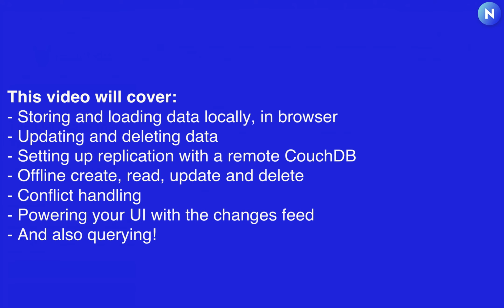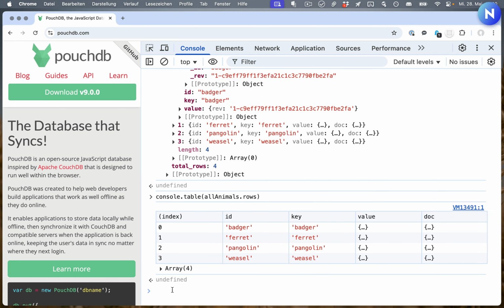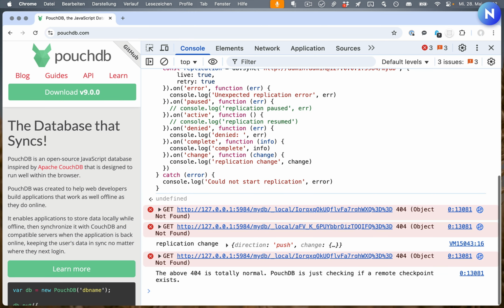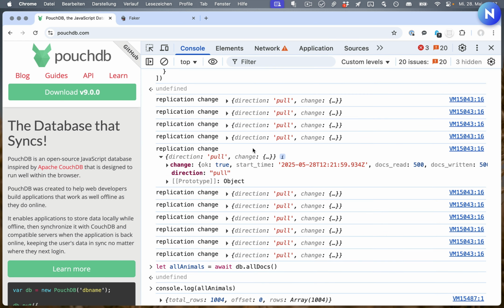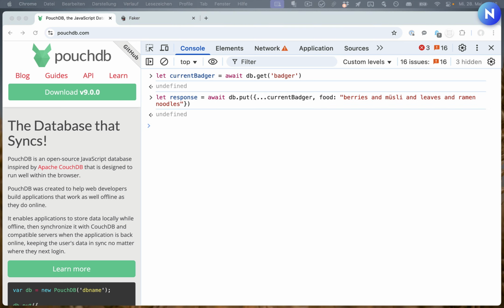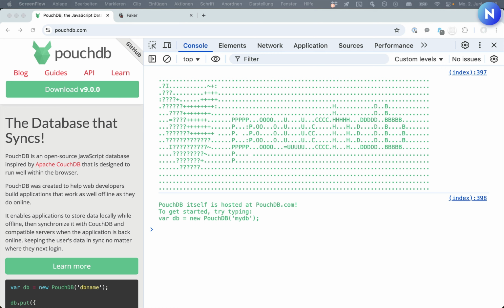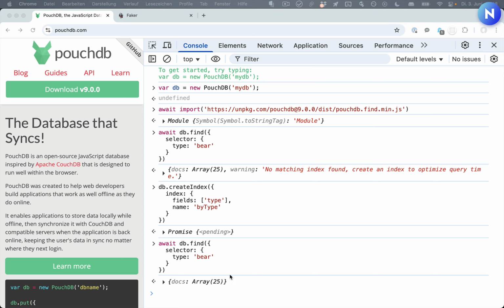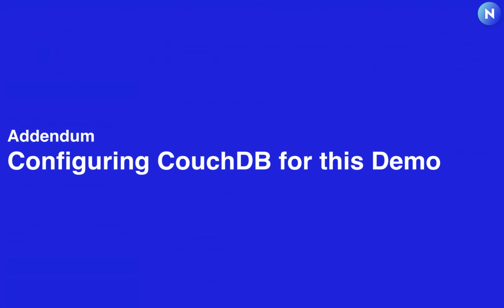Getting started with PouchDB: basics, replication, offline data, conflicts and queries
Learn the fundamentals of PouchDB in 35 minutes so you can build web apps that work offline! Build local-first and offline-first apps on a proven, solid foundation.

This video covers:
0:00 Intro
0:52 Local Reads and Writes
5:33 Updating Data
6:58 Replication with a remote CouchDB
14:44 Offline CRUD
19:12 Conflicts
23:32 UI updates with the Changes Feed
27:14 Queries
33:48 CouchDB Config

ℹ️ You can drag the subtitles to the top of the screen since they’ll be obscuring most of the interesting bits.

We are Neighbourhoodie, a software development and consulting company in Berlin. We specialise in  offline-capable software, CouchDB and PouchDB, and also help develop and maintain these two projects.